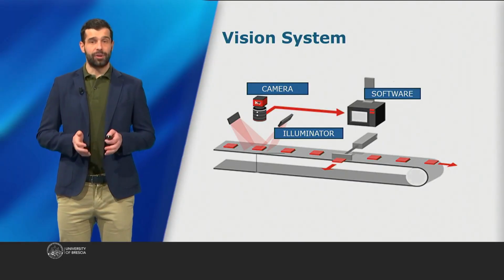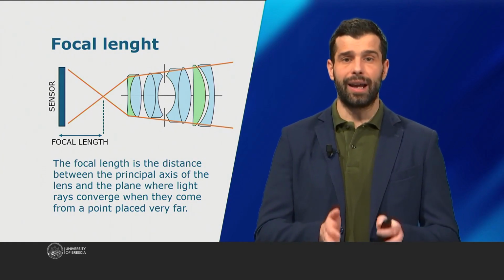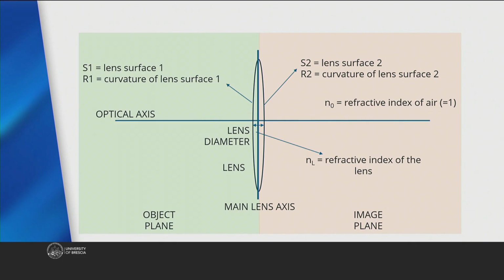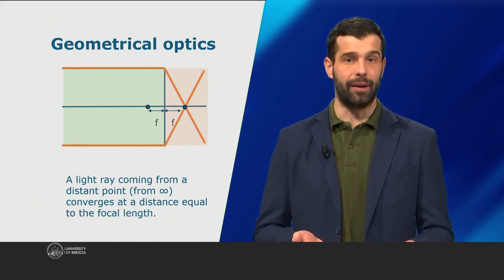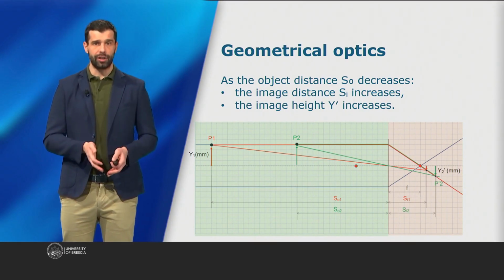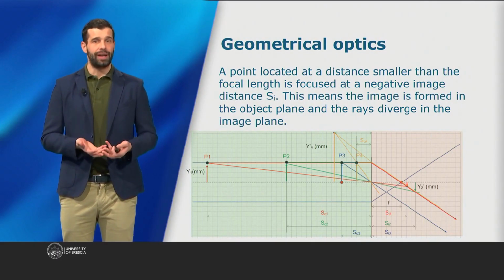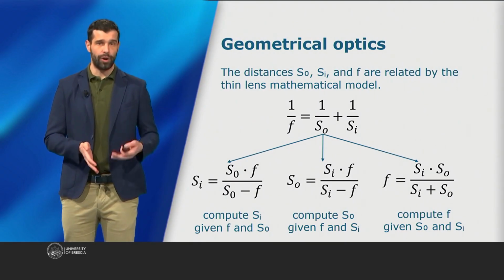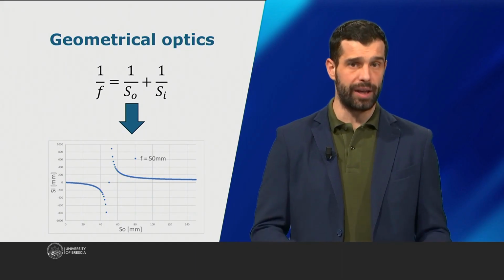06 Lenses, objectives, and optics